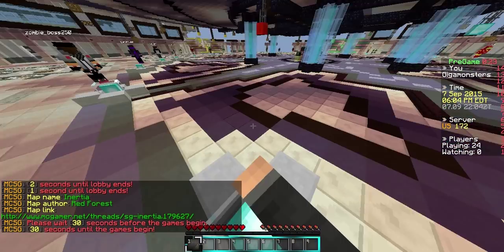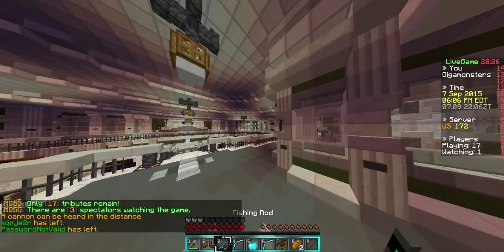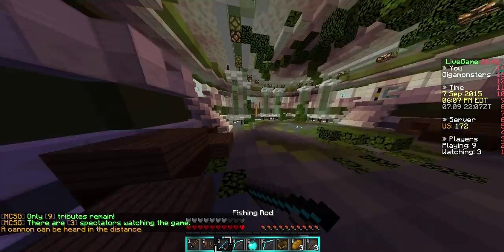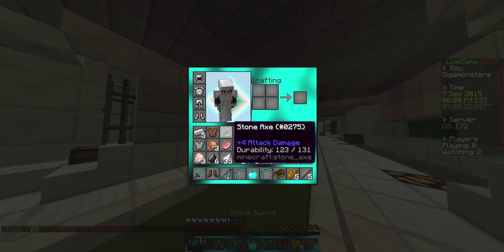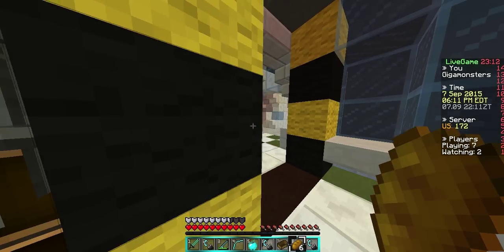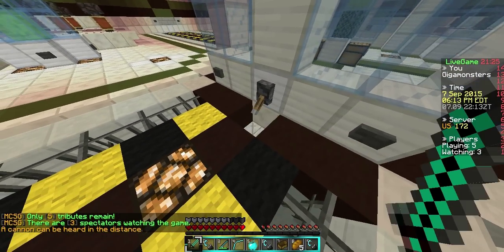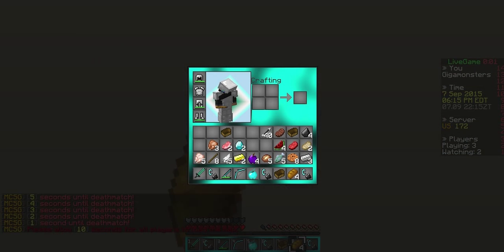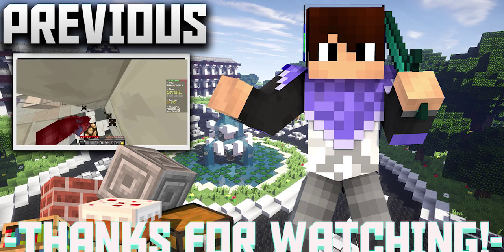Minecraft Survival Games Episode #22 | Full Iron!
Welcome back to episode 22 of the minecraft survival games!  And today we got full iron on mcgamer!

Server IP: us.mcgamer.net
My Outro Song: The Eden Project - Fumes
My Intro Song: Mario Remix
Resource Pack: Giga's Default Edit 16x16
Skype: GigamonstersMinecraft // Graphic Designer // 0.2K

-GigamonstersMinecraft